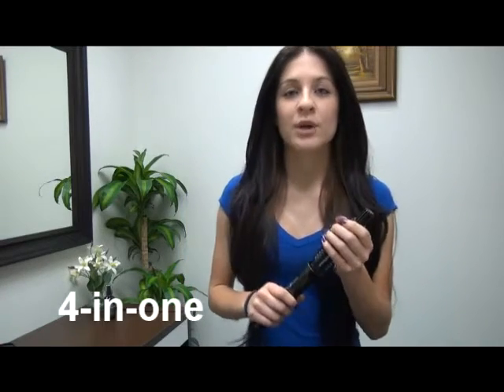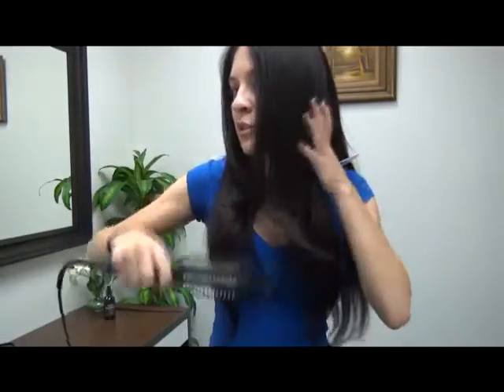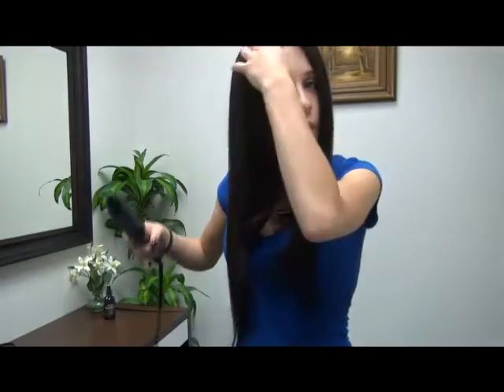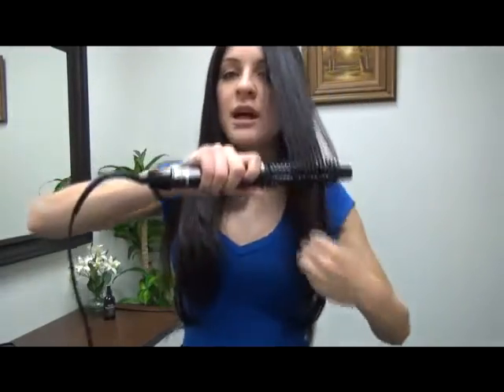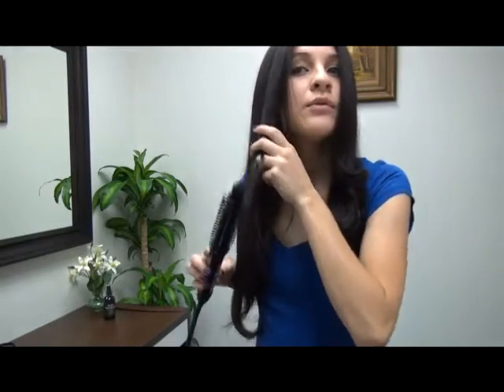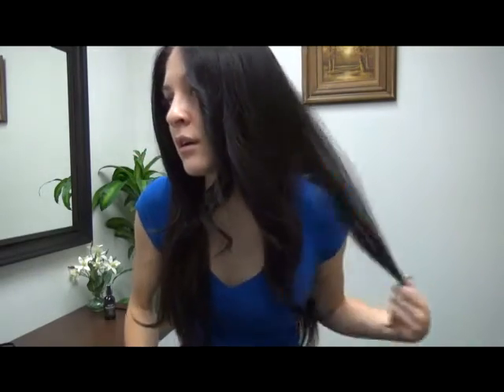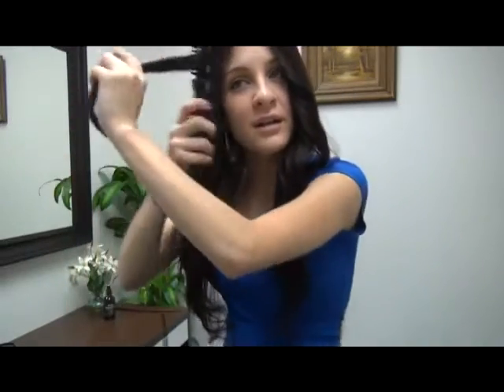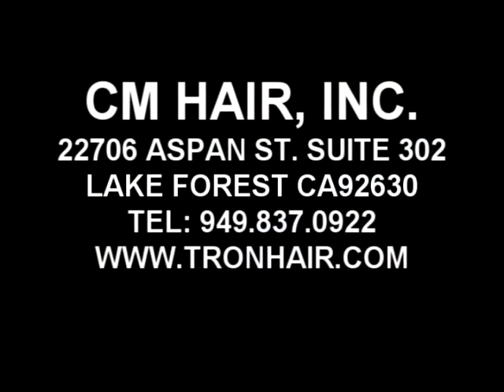Tron Brush Iron pro v1 - Home Video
Professional styling tool
-Dryer
-Straightener
-Curling Iron
-Brush
4-in-one!!
Titanium plates cover half of the bristle, which gives the remarkable plates durability and styling power
You don't have to worry about burning yourself anymore!